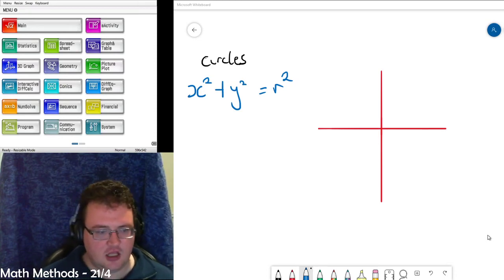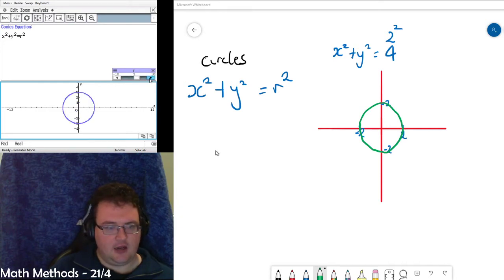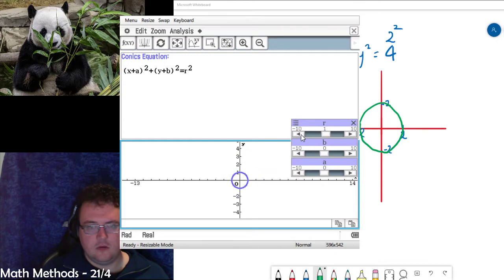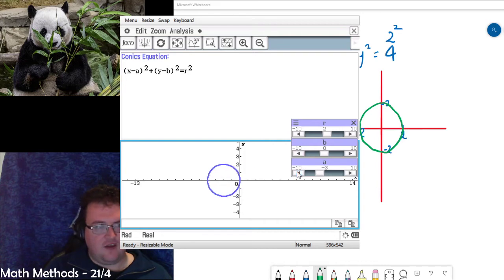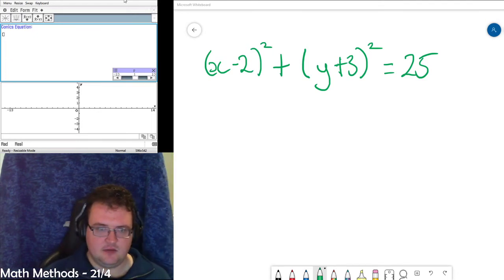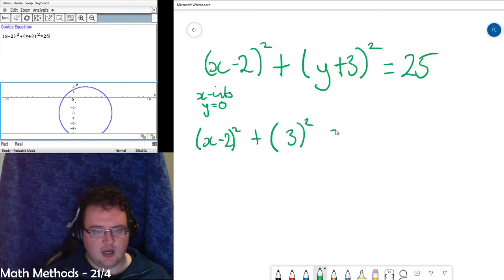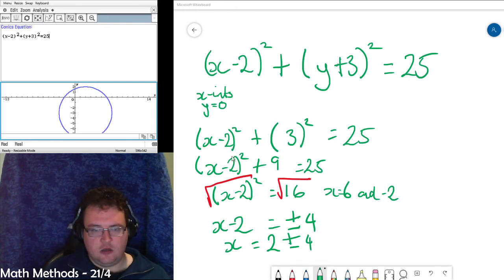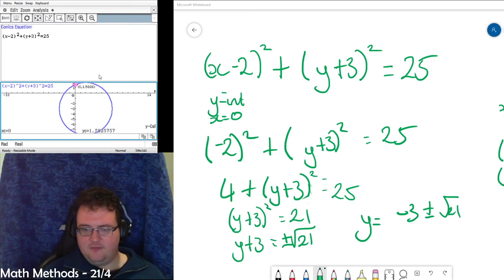Unit 1 Math Methods - 21st April - Circle Graphs